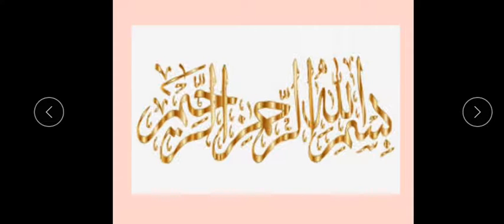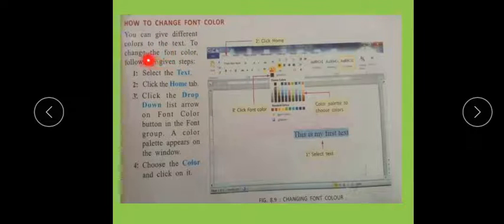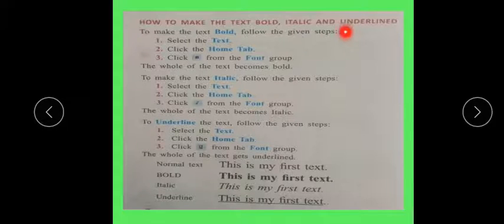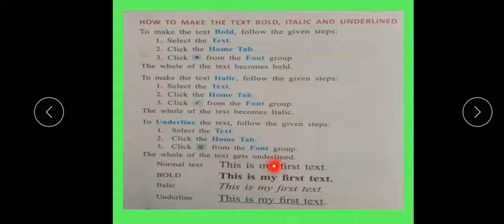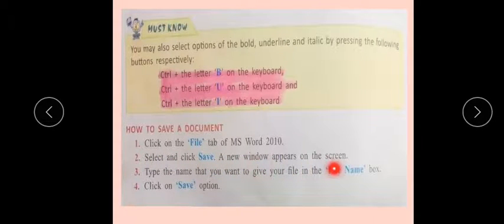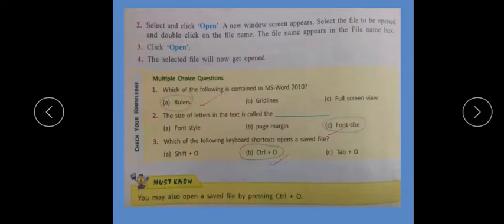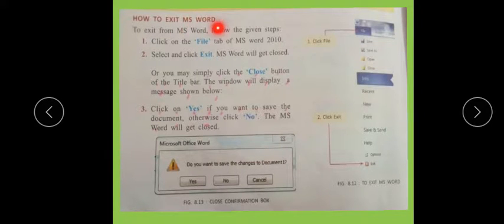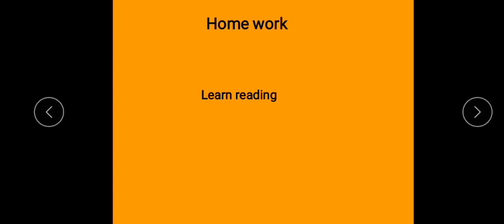class 4 com lec 6